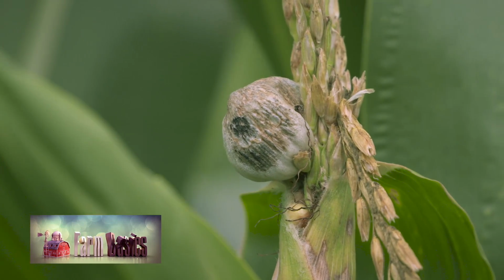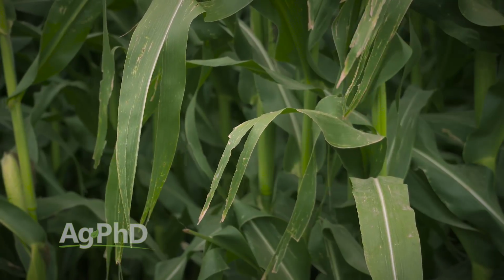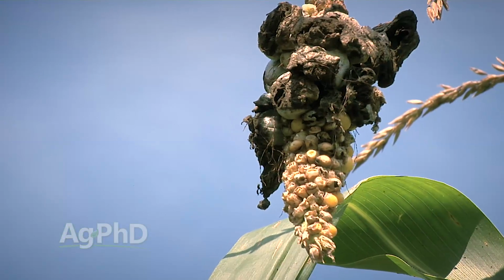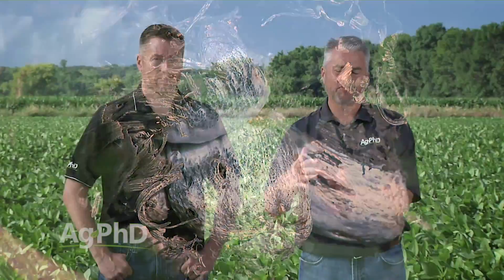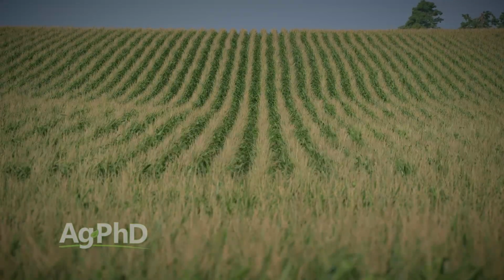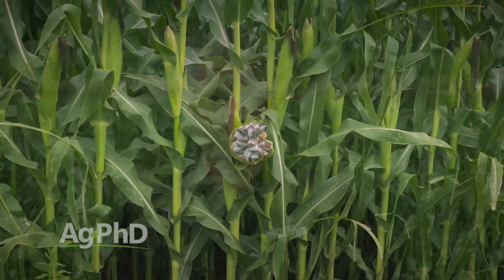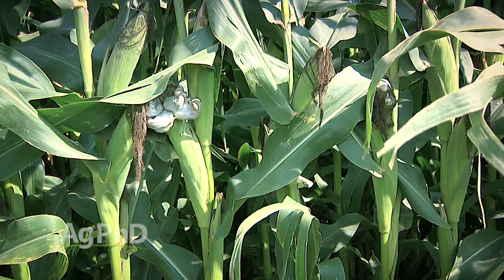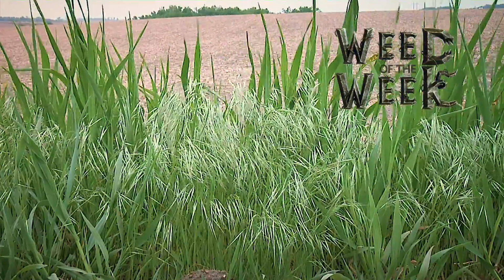Farm Basics #960 Smut in Crops (Air Date 8-28-16)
During Farm Basics, Brian and Darren Hefty talk about smut in crops and how to prevent it on your farm.